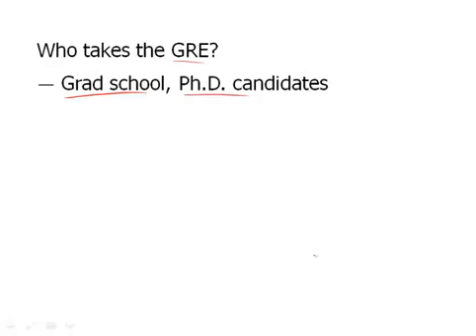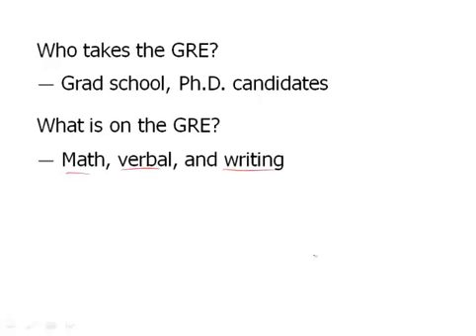General Introduction on GRE (Lesson-1) || FREE GRE CLASS